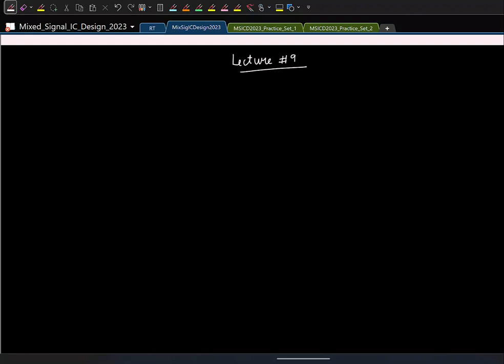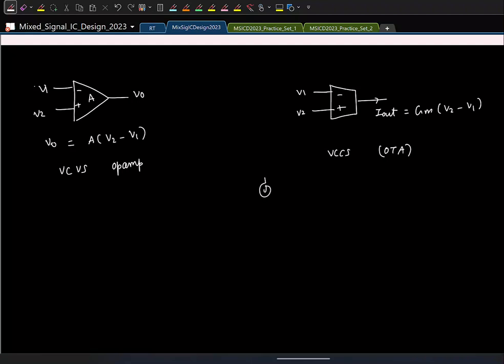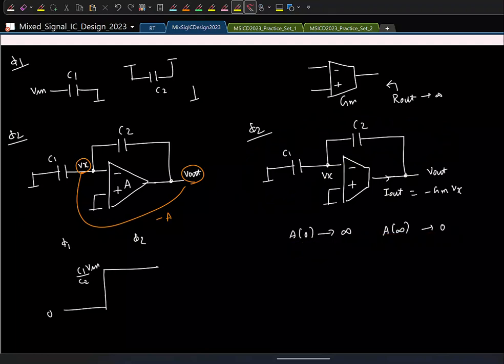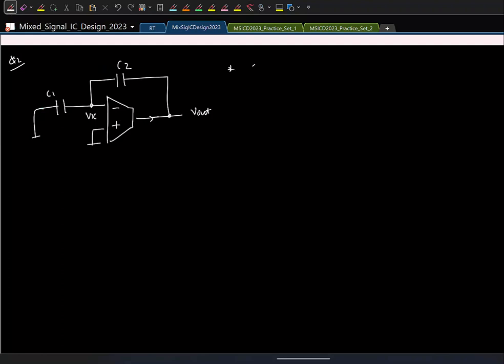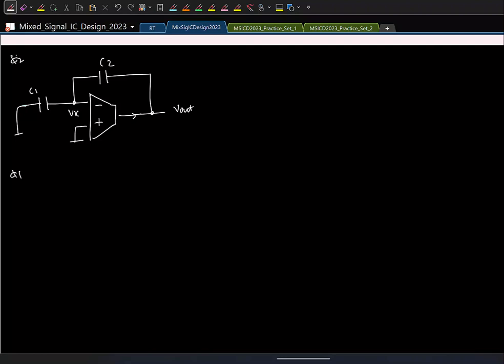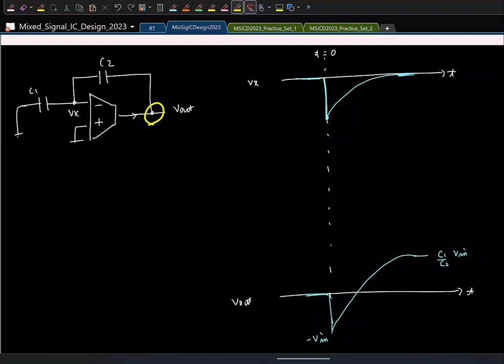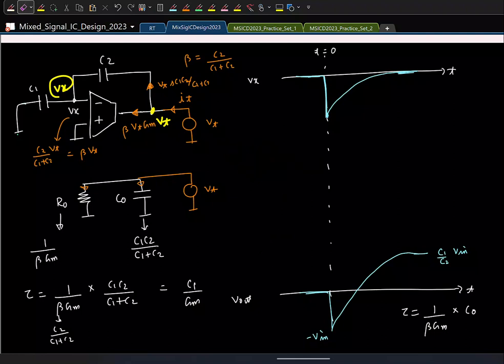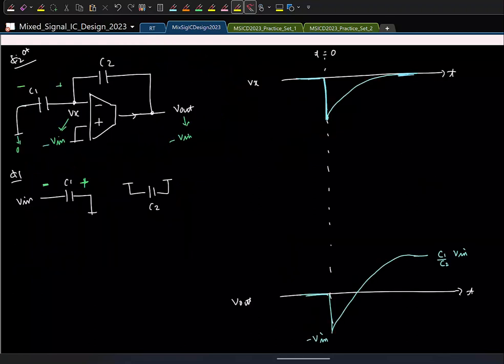Lecture 9 (pt. 1): Using an OTA vs an opamp in switched capacitor ckts; Settling & slewing with OTA